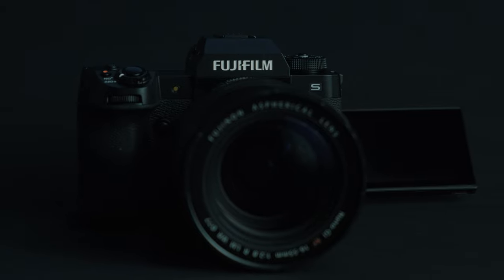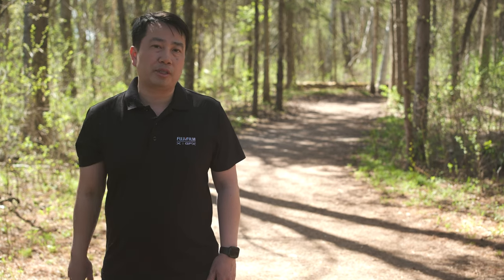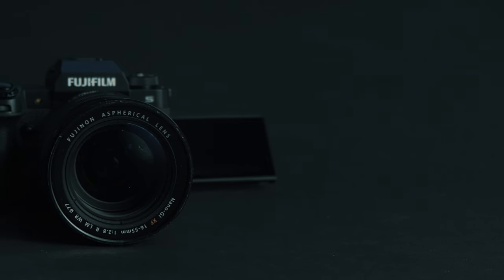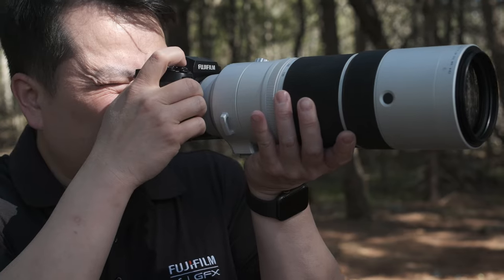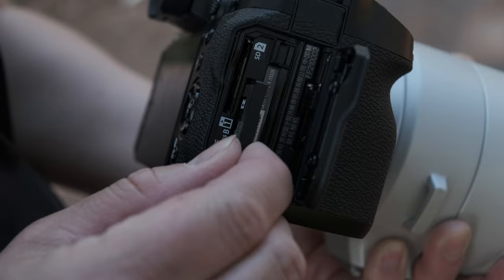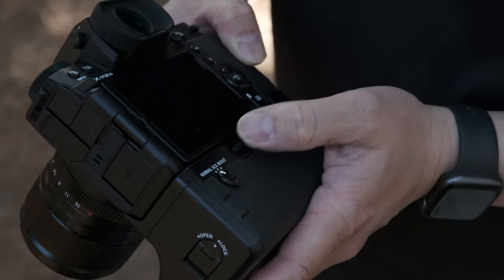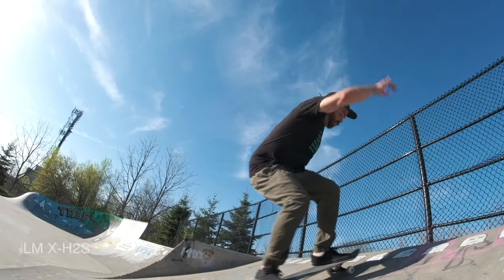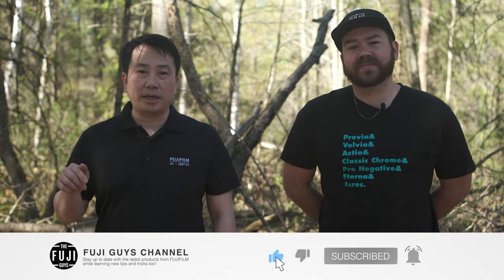Fujifilm X-H2S - First Look - Fuji Guys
Fuji Guys Billy & Francis gives you first look at the Fujifilm X-H2s.

For more information about this and other Fujifilm products, please

Camera: Francis Bellefeuille, Billy Luong
Edit: Francis Bellefeuille